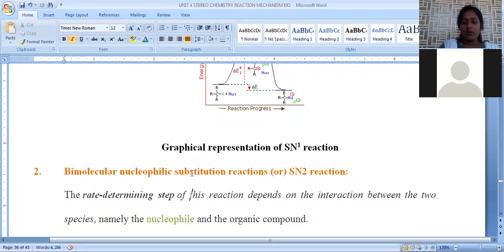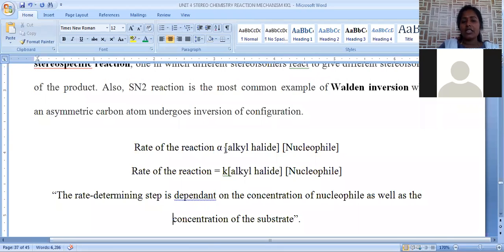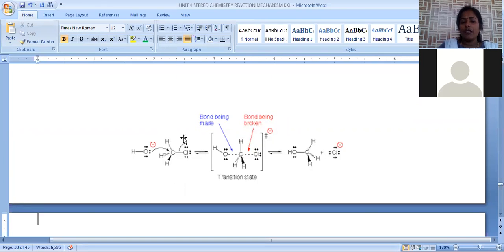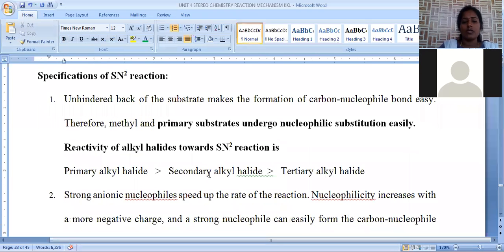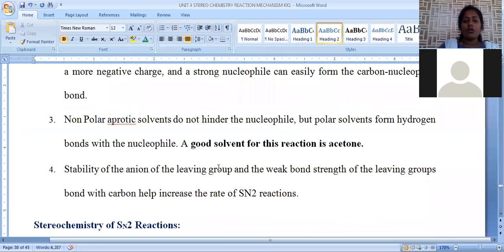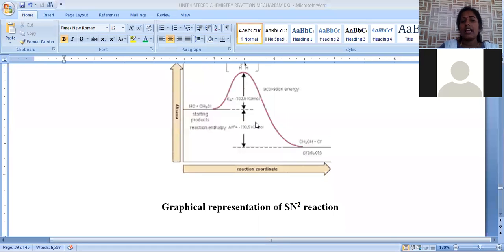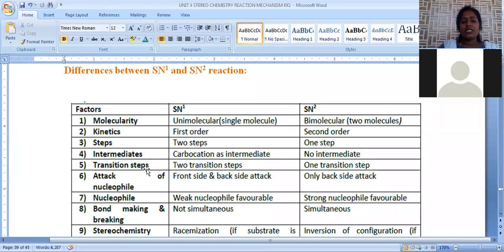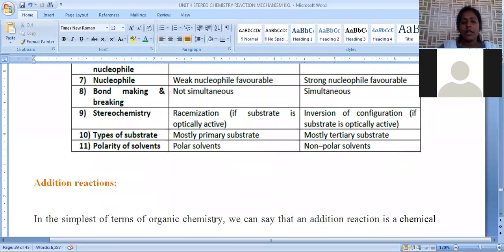SN2 reaction and differences between SN1 and SN2 reactions